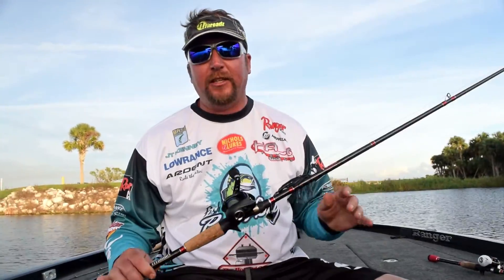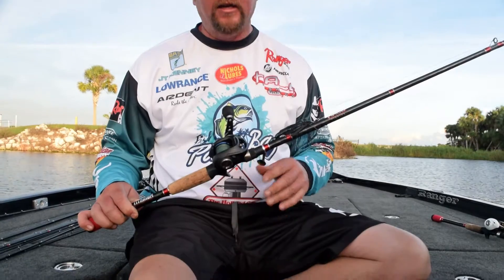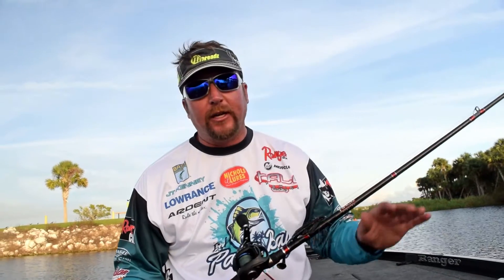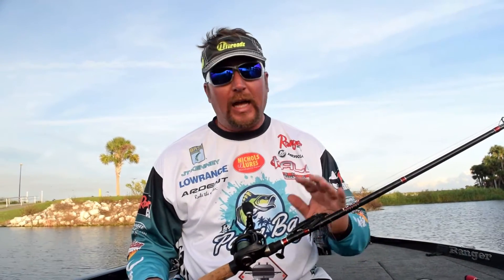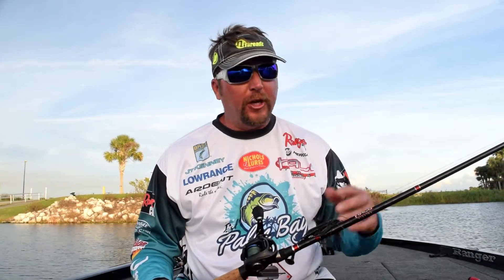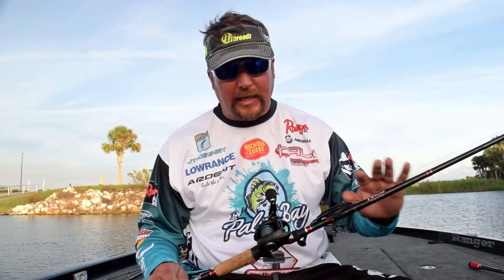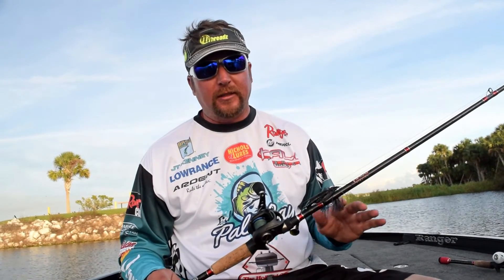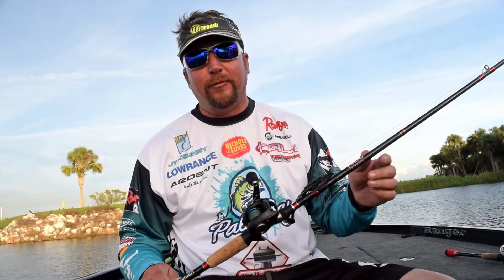Halo Fishing Titanium 7' 3"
Titanium recoil tip requires no inserts, therefore eliminating all tip problems associated with all micro guide rods.
Rod blank features Quattro style high grade carbon fiber technology, giving the rod 10% MORE strength.
Fuji Titanium K Concept Guides with SIC Inserts
Fuji Reel Seat
Triple A Grade Premium Cork Handle